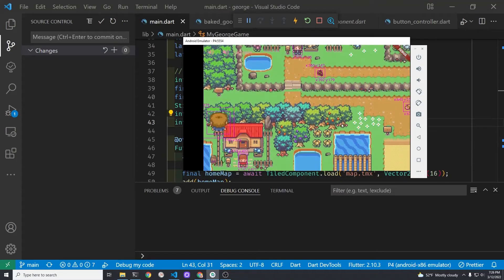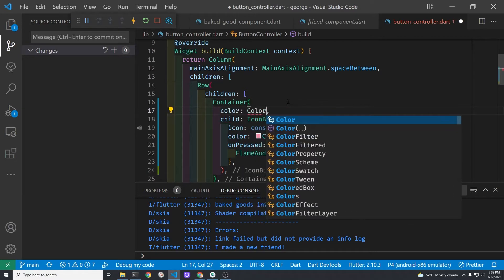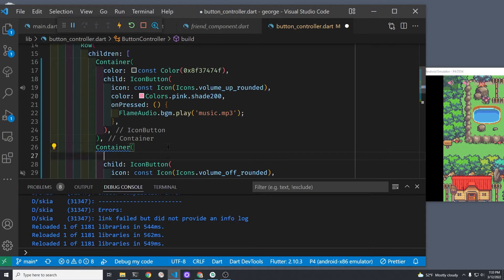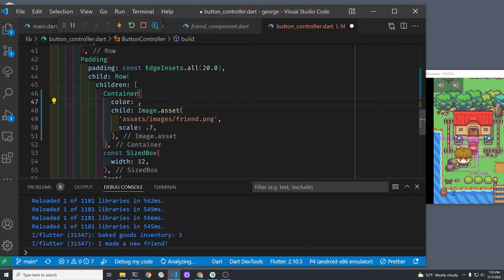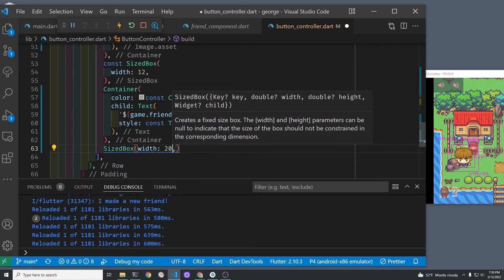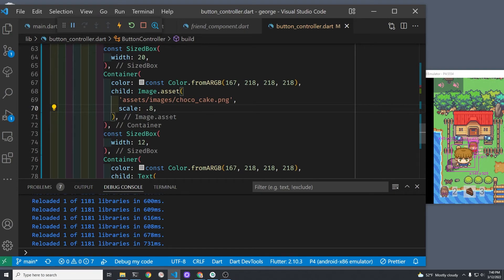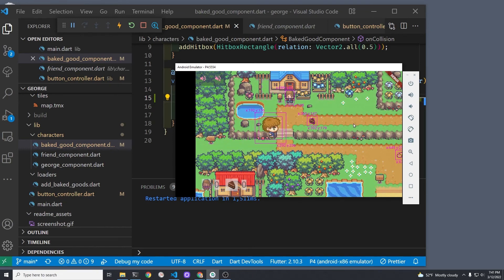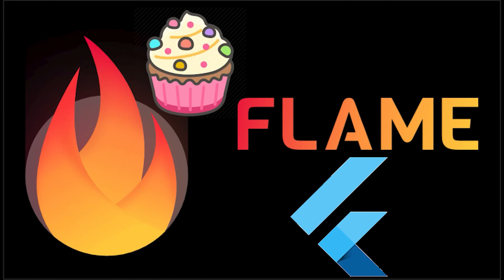George 9 - Flutter Color Overlay For Games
Setting colors on the Flutter overlay for FlameGame.  The overlay provides the score and asset inventory of George.

Completely free course.

George (star character of our game) from user sheep Radomir Dopieralski
Main tileset for map - LimeZu